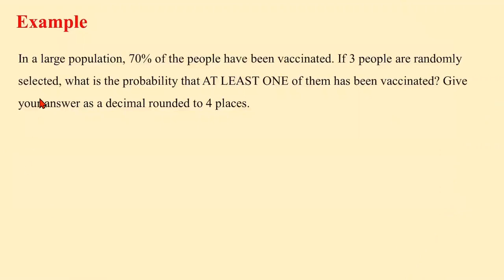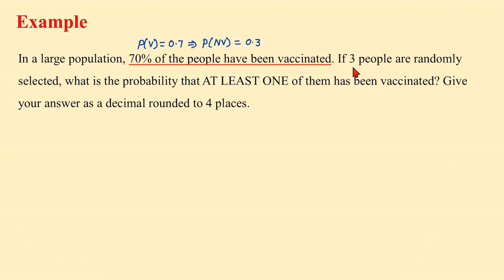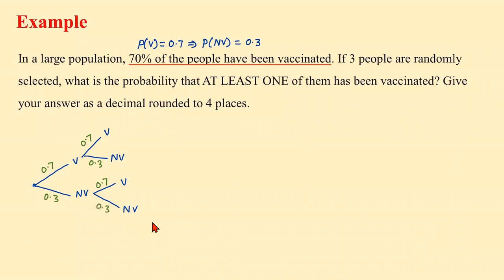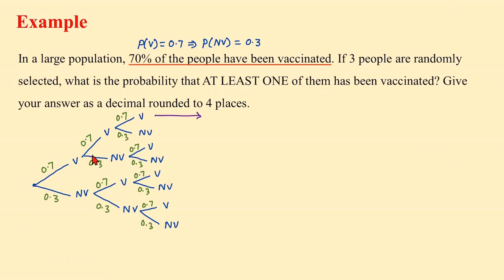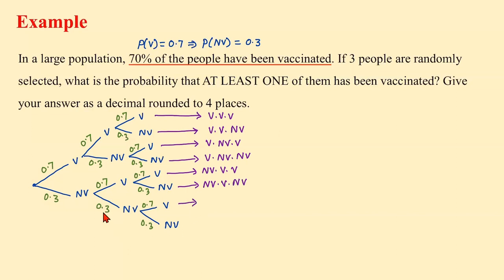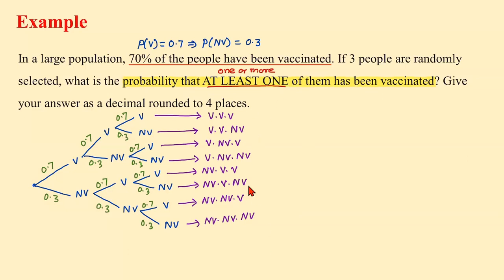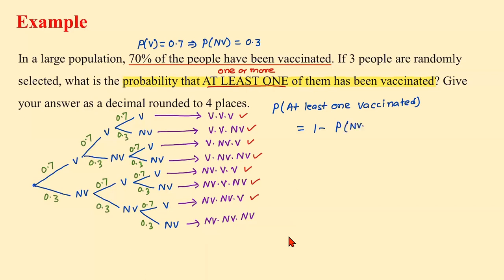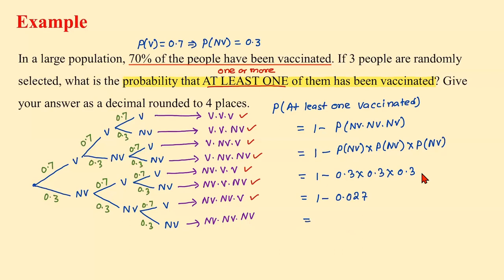Multiplication Rule for Probability ( Mastery Exercise 4, # 6)